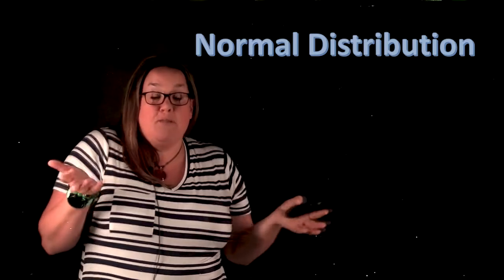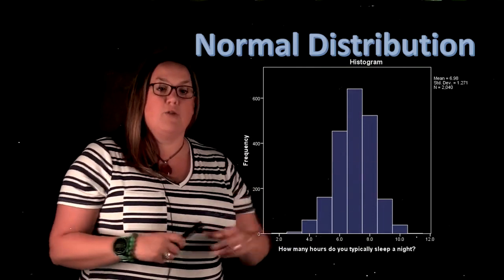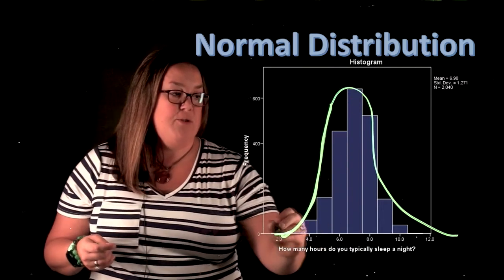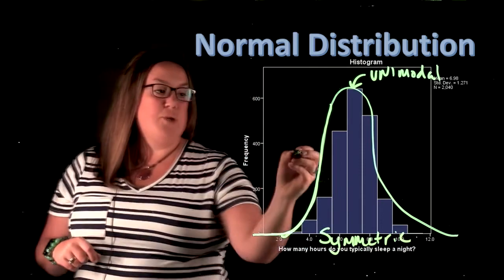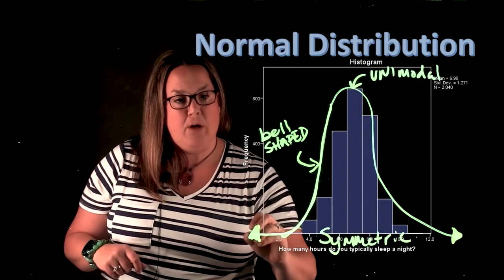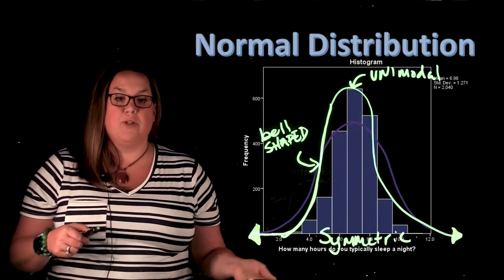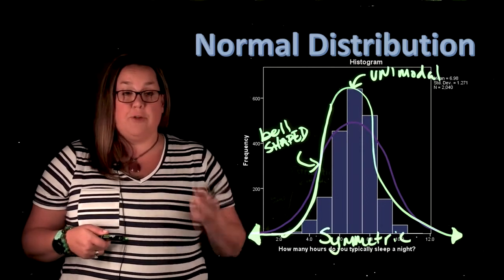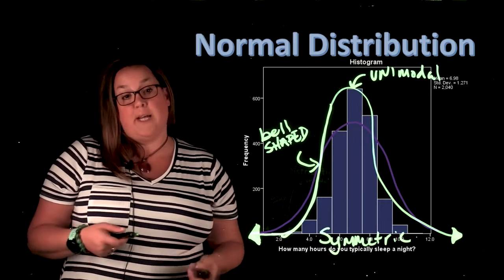Introduction to the Normal Distribution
Looking at the rules/aspects of the Normal Distribution.